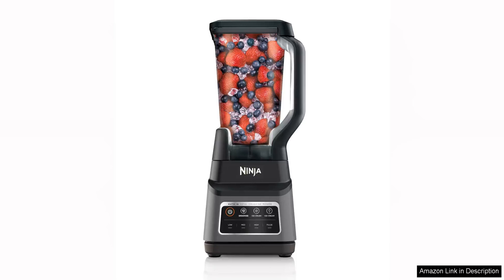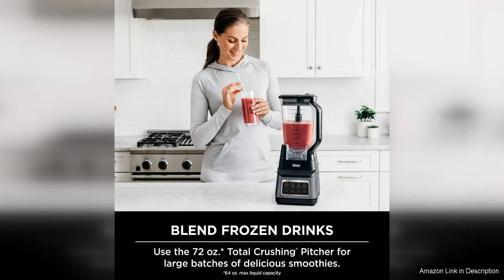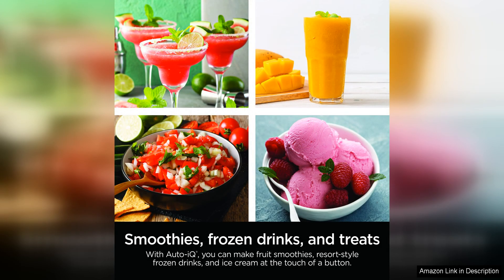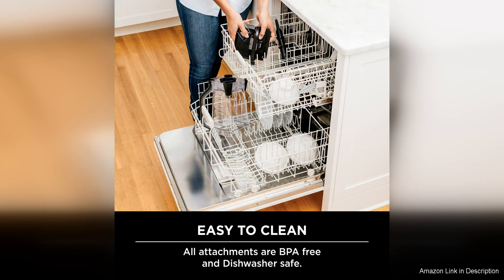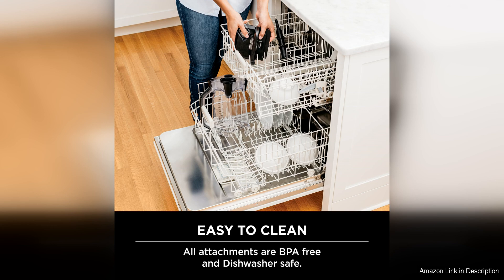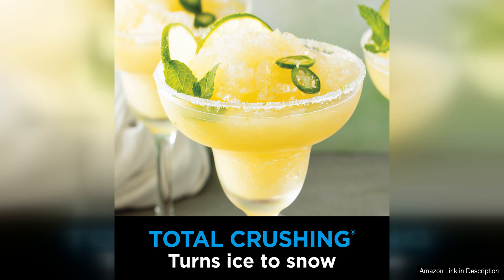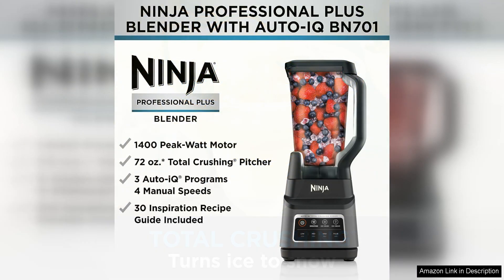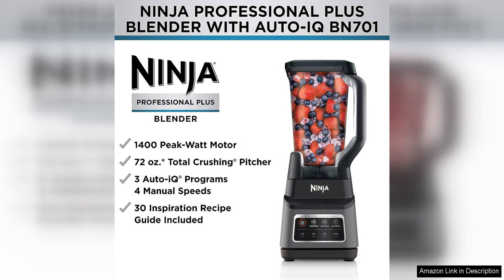Ninja BN701 Professional Plus Blender, 1400 Peak Watts, 3 Functions for Smoothies, Review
I recently purchased the Ninja BN701 Professional Plus Blender, and I must say I am thoroughly impressed with its performance. With 1400 peak watts of power, this blender effortlessly blends through even the toughest ingredients, giving me perfectly smooth smoothies every time.

The 3 functions for smoothies, ice crush, and puree are incredibly convenient and easy to use. I love being able to simply select the function I need and let the blender do the rest. The pre-set programs ensure that my smoothies turn out just right without any guesswork on my part.

The 72-ounce pitcher is large enough to make batches for the whole family or meal prep for the week. I appreciate the durable construction of the pitcher and blades, as well as the secure lid that prevents any spills or leaks while blending.

One of my favorite features of this blender is the Total Crushing Technology, which effortlessly crushes ice and frozen fruits to create perfectly smooth and creamy smoothies. I no longer have to worry about any chunks or uneven textures in my drinks.

In terms of noise level, I find the Ninja BN701 to be surprisingly quiet for a blender of its power. I can easily blend my morning smoothie without waking up the whole household, which is a huge plus for me.

Cleaning the blender is a breeze thanks to the dishwasher-safe parts. I simply rinse out the pitcher and blades after each use, and they come out sparkling clean in the dishwasher.

Overall, I highly recommend the Ninja BN701 Professional Plus Blender to anyone looking for a powerful and reliable blender for smoothies and other blending tasks. Its performance, convenience, and ease of use make it a standout product in its category. I am extremely satisfied with my purchase and look forward to many more delicious smoothies in the future.